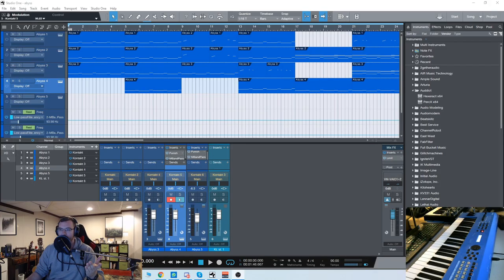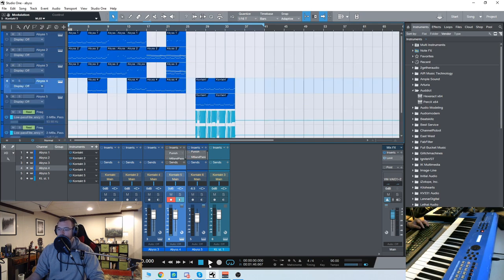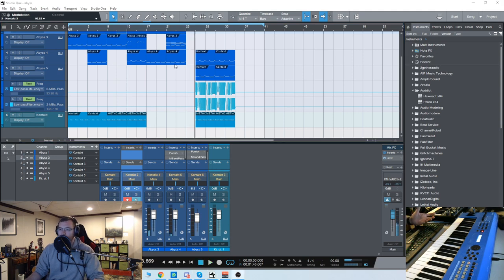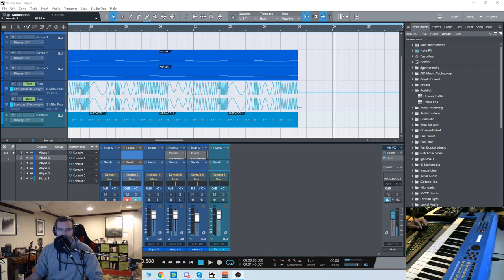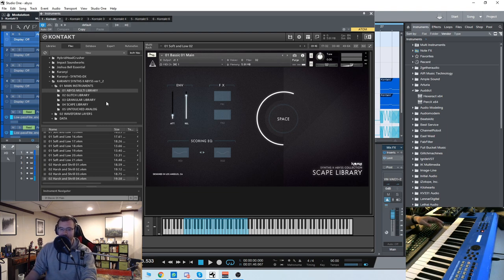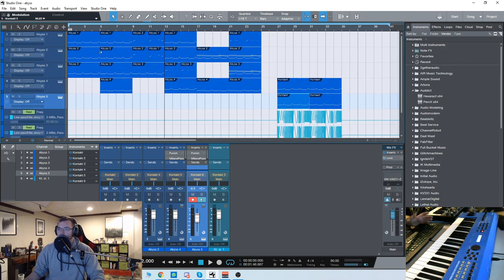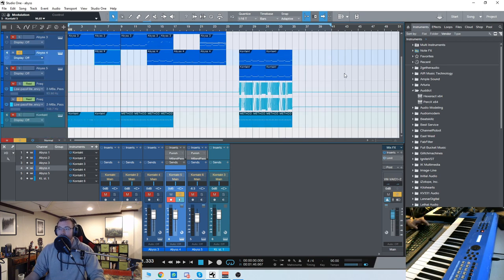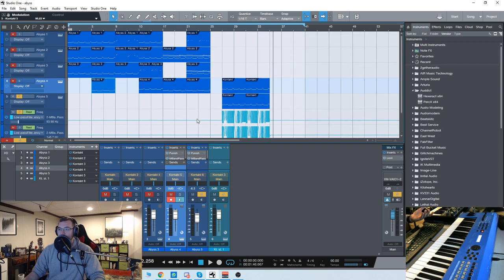Overview: Synths Abyss by Karanyi Sounds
Freebie Alert – Synths 2: Abyss! Dark, analog soundscapes courtesy of Karanyi Audio (Full Kontakt required!)

Sampled from authentic analog gear from Oberheim to Moog, Abyss gives you 190 presets and 40 multis to load up and use instantly. In addition, they’ve included the pure, raw analog samples from the hardware synths themselves, giving you a variety of phat waveforms to sculpt and mold to your heart's content.

The presets range from lush, deep sub basses to mangled glitch styles, dark cinematic soundscapes, and granular inspired atmospheres. Great for old school synth-wave, modern trip-hop, ambient soundscapes, and cinematic music.

You can even get creative with the effects chain and create searing wobble basses with a little help from a bandpass filter and some distortion/compression. Free for a limited time, don’t miss it!